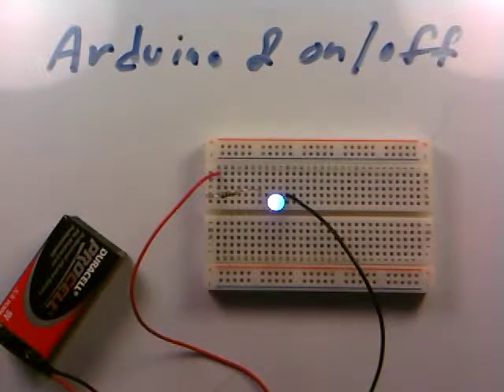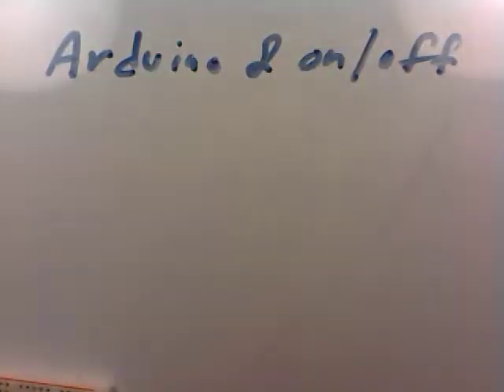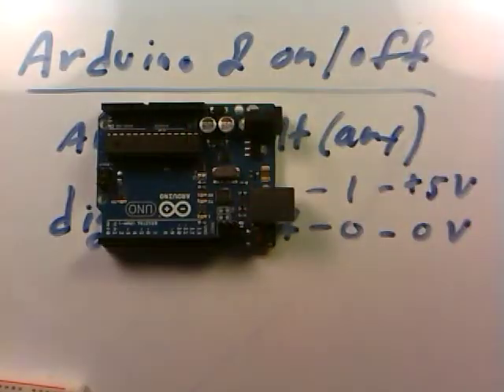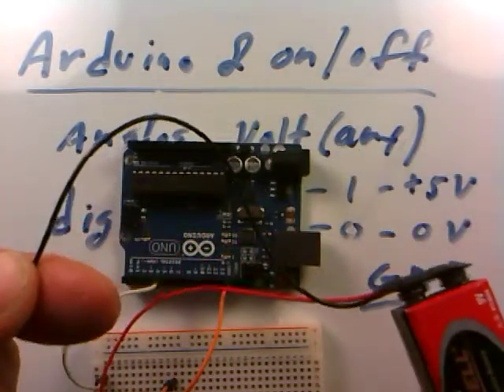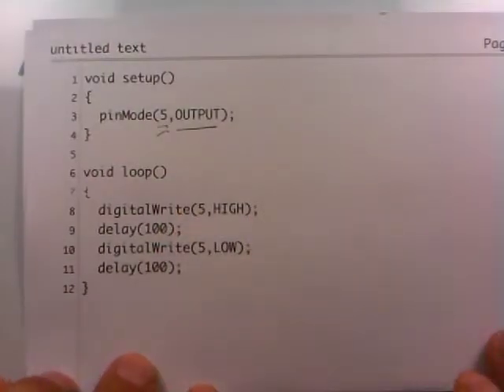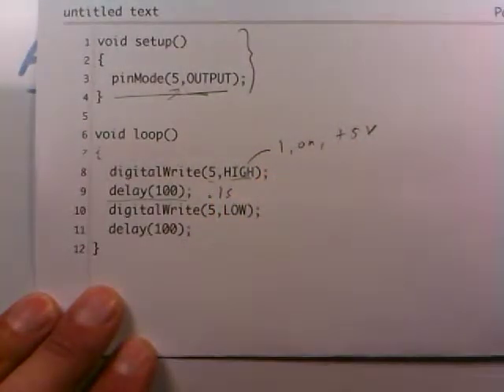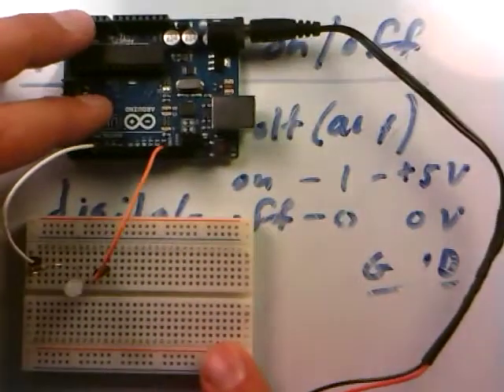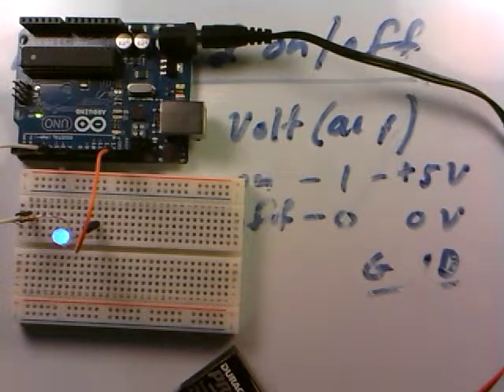elec 025 arduino digital out led flash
Flashing an LED with an Arduino using a digital-out line